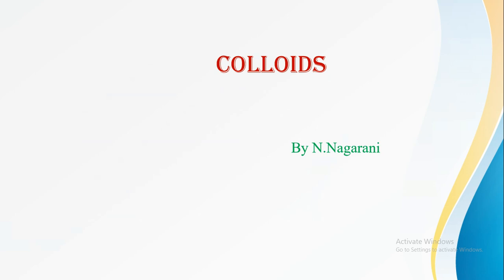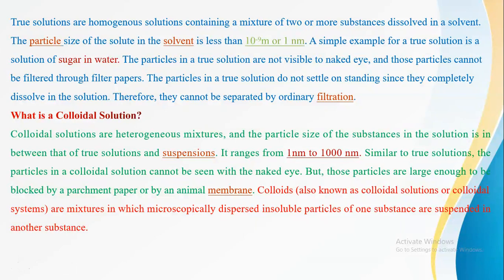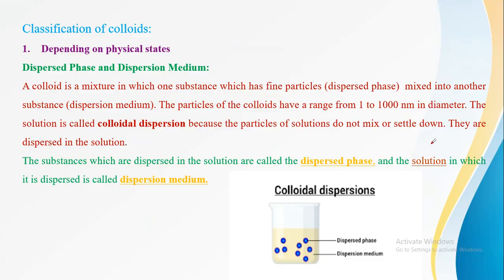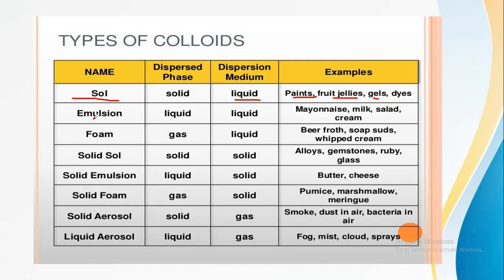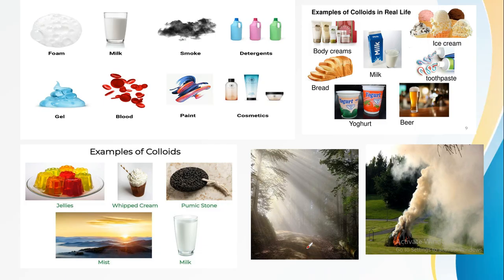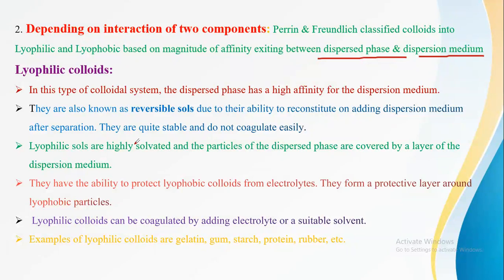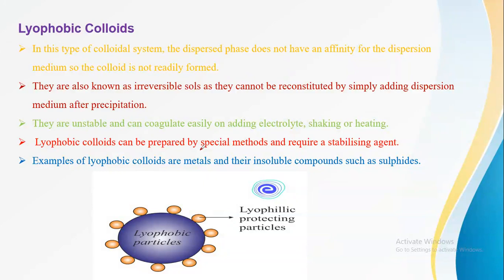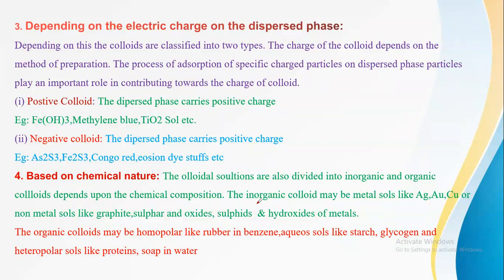Colloids & Its Classification